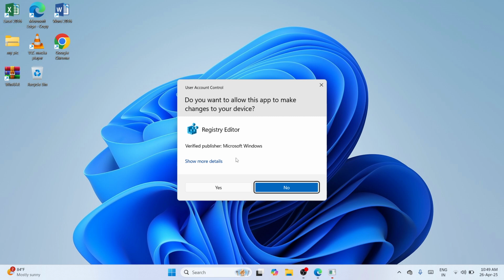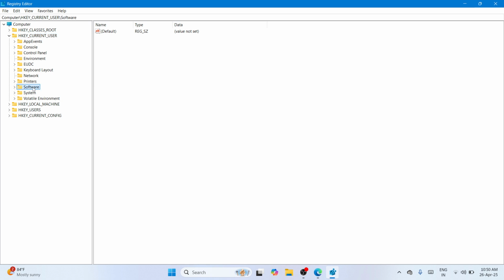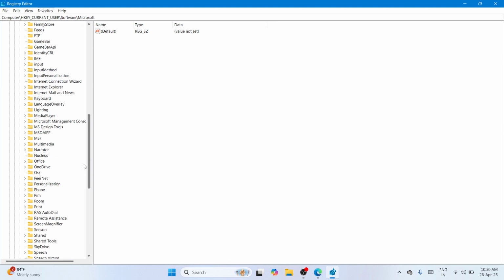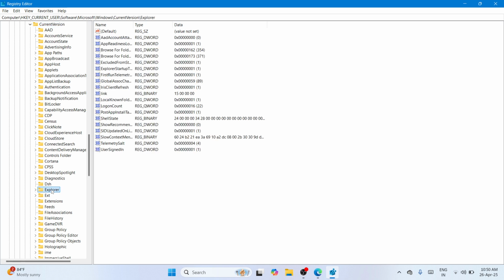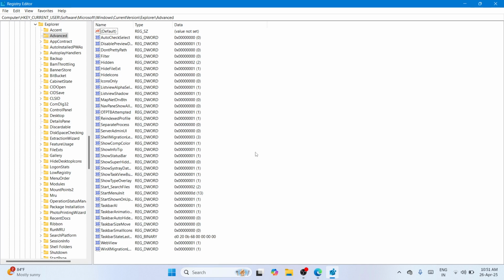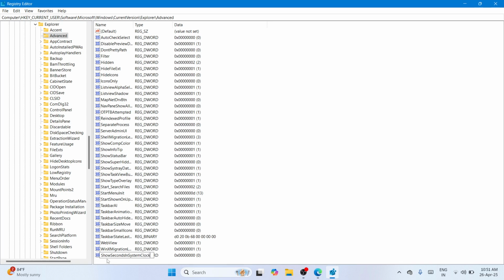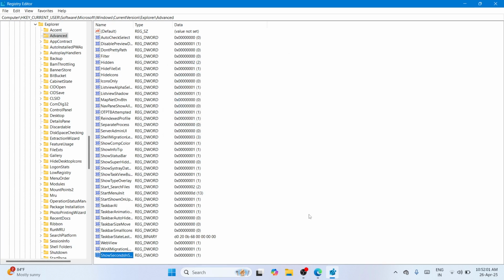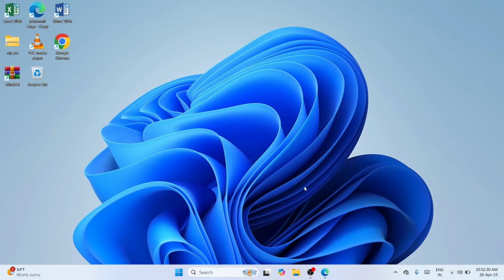How To ENABLE Or SHOW Time In Seconds In Windows 11 Taskbar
Learn how to enable or show time in seconds on the Windows 11 taskbar!
Step-by-step tutorial to customize your taskbar clock for precise time tracking.
Perfect for users who need to see the exact time at a glance.
Watch now and add seconds to your taskbar clock in just a few simple steps!

Path Link:

Computer\HKEY_CURRENT_USER\Software\Microsoft\Windows\CurrentVersion\Explorer\Advanced